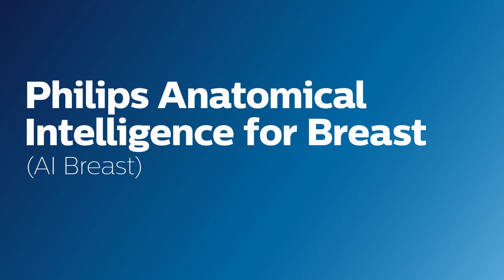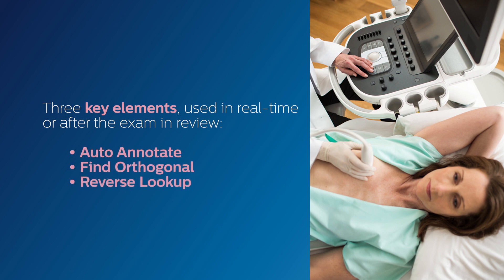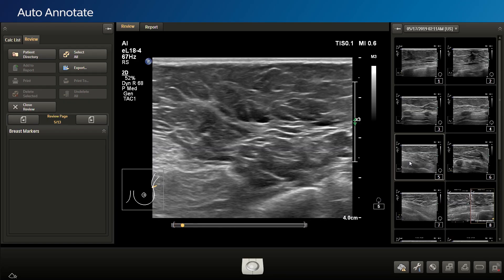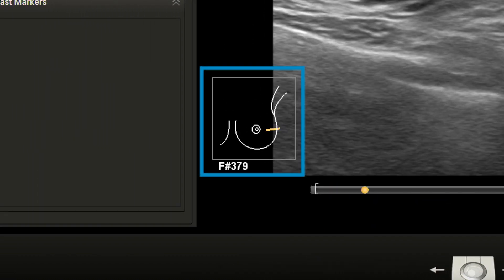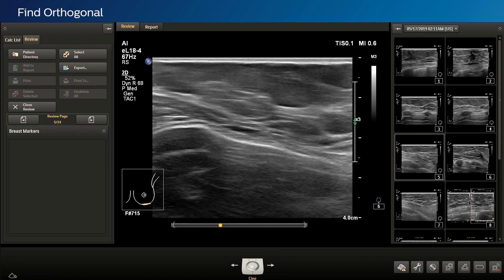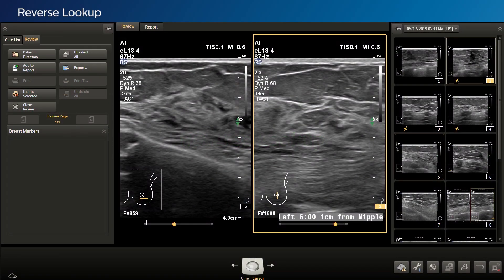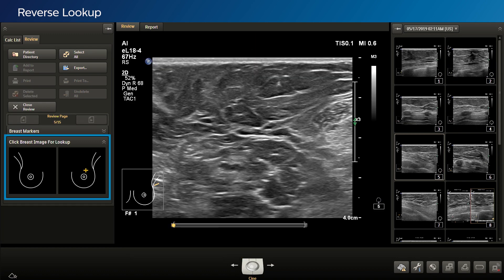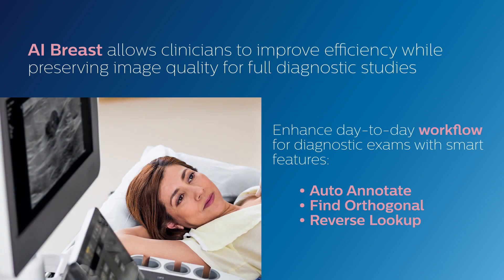AI Breast Ultrasound Workflow Features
This is a video that shows key workflow enhancing features of the AI Breast option available on EPIQ and Affiniti ultrasound systems.